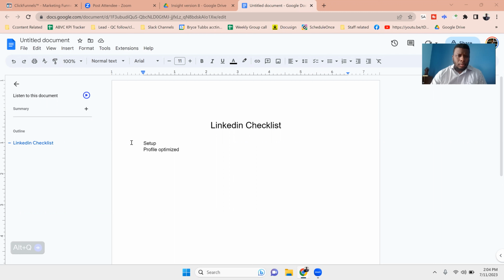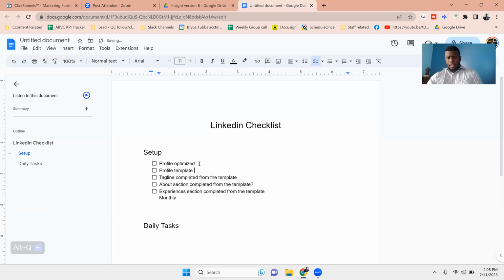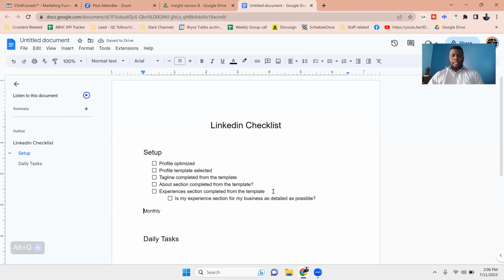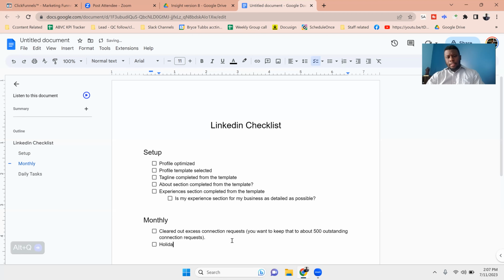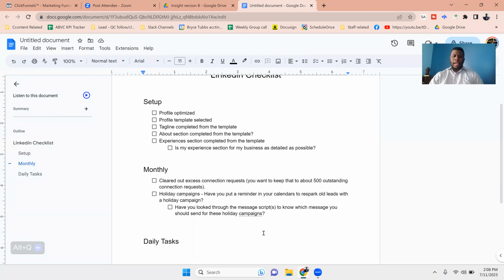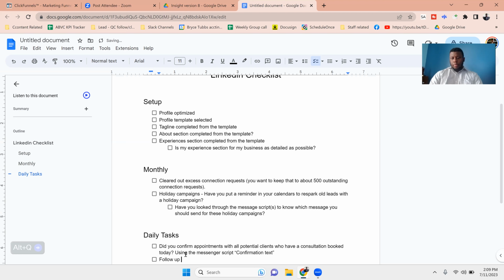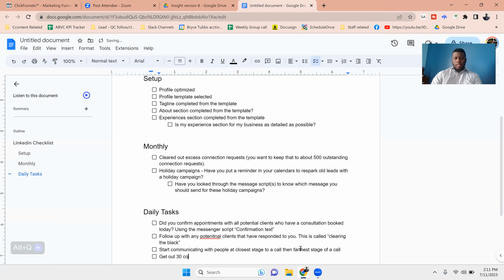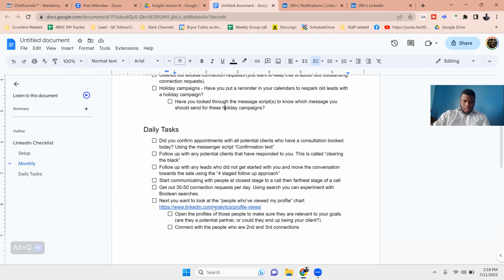How To Use This LinkedIn Checklist For Learning How start a Successful Bookkeeping Buinsess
Have you been asking How start a Successful bookkeeping buinsess? This checklist will help you start marketing so you can grow your business.

Do you want to see if I can help you increase your income without having to make the mistakes that cause most to fail?

📺 Watch these playlists that are painstakingly designed to grow your business:

5) Books that Have Lead to My Success: Coming soon

Here are some recommended training videos to help you grow your business:
Amira got to $6,000 in one month. Here's how she'll get to $10,000 per month within 90 days.

Related topics on this channel:
virtual assisant,
freelance bookkeeper,
freelance bookkeeper,
virtual bookkeeper,
bookkeeper,
bookkeeper marketing,